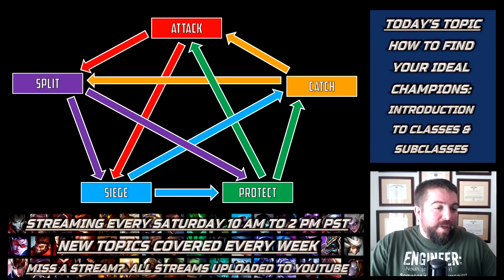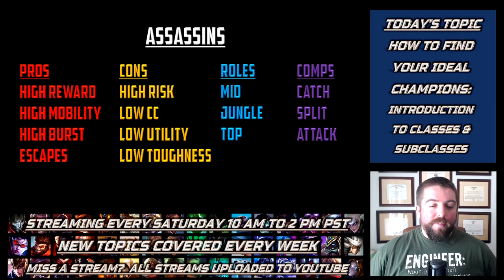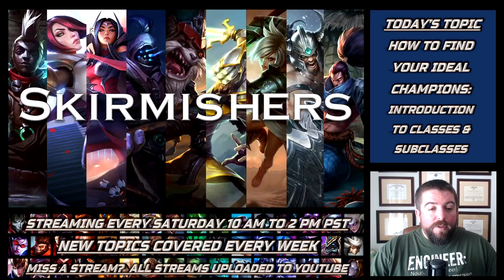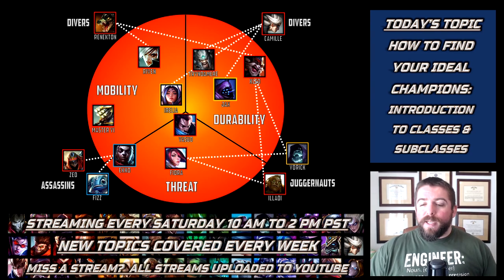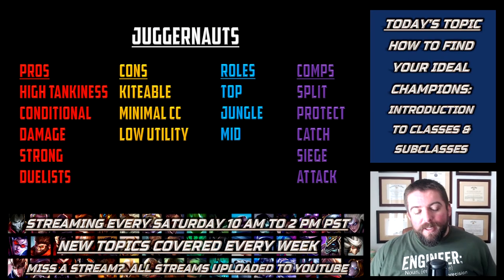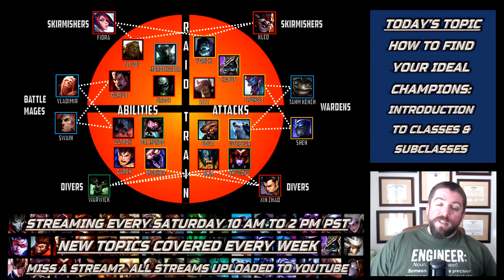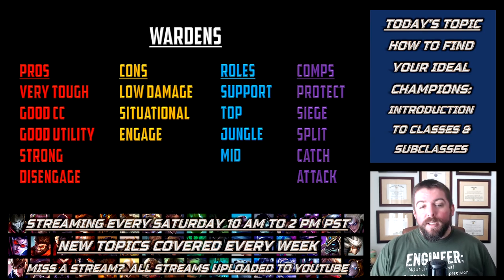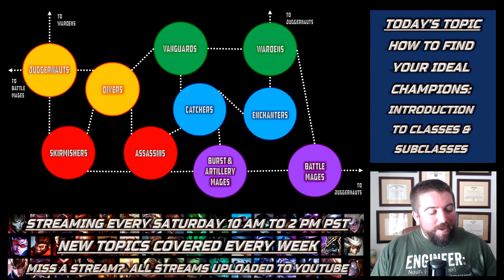The Essential Guide to Melee Champions | Season 2020 | League of Legends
This is roughly one-third of the stream I did on January 11th, 2020.  The rest of the stream will be uploaded in future videos.

The Find Your Ideal Champion Tool is "view only."  You'll need to save your own version of the tool to your google sheets or download it in order to edit it.  This is done to prevent people from breaking the tool.  Link to the tool

Become part of my community on Discord!  Discuss league topics, make stream suggestions and get inside scoops on everything going on with my channel and stream

I am a member of the League Partner Program.  To learn more about the League Partner Program